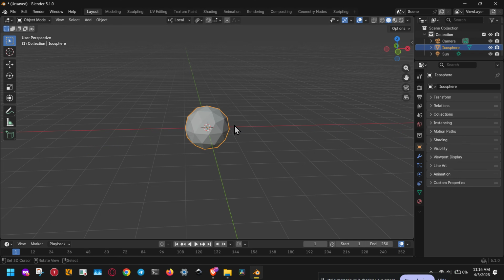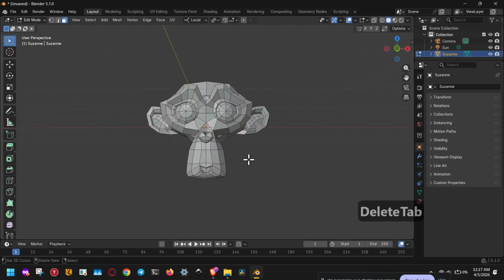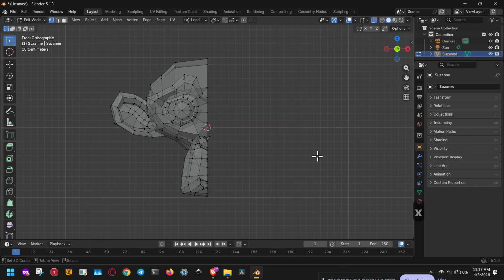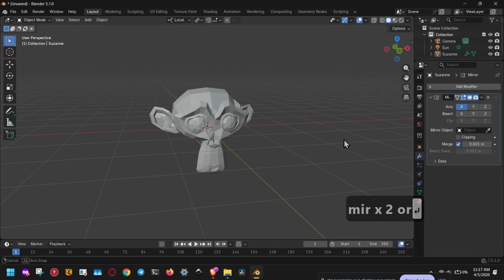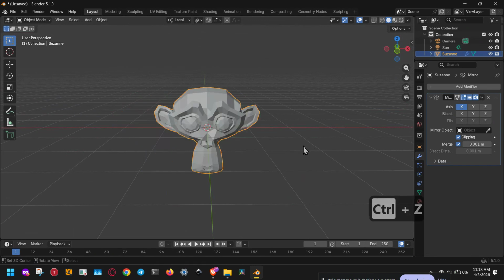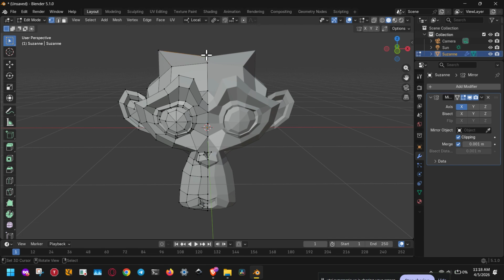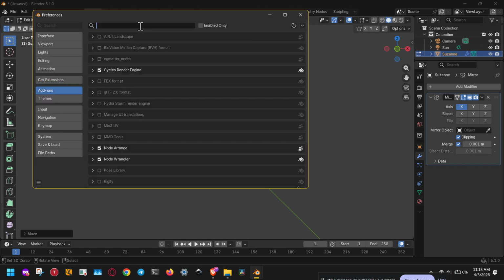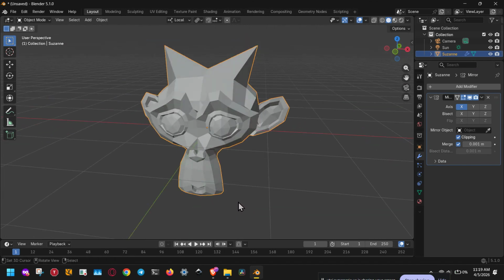How To Achieve Perfect Symmetry In Blender (Easy Guide)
Learn how to achieve perfect symmetry in Blender using the Mirror Modifier and Auto Mirror add-on. This step-by-step tutorial shows you how to delete one side of a mesh, enable clipping, and keep your model perfectly centered while you work.

🕚Timestamps:
0:00 Intro
0:21 Select Your Object And Enter Edit Mode
0:49 Delete One Side Of The Mesh
1:11 Add The Mirror Modifier
1:35 Enable Clipping And Snap Center Vertices
2:00 Use Auto Mirror For Faster Symmetry
2:27 Recap And Outro

✍️What You'll Learn In This Video:
• How To Use The Mirror Modifier For Perfect Symmetry
• How To Delete One Side Of A Mesh In Blender
• How To Enable Clipping To Lock Center Vertices
• How To Snap Vertices To The Center Line
• How To Set Up The Auto Mirror Add-On
• How To Create A Perfectly Symmetrical Mesh Faster

💡Pro Tips:
• Apply scale before using Mirror for cleaner results.
• Keep your center line aligned with the object origin when possible.
• Turn on Clipping so center vertices don’t separate.
• Use Auto Mirror when fixing asymmetrical meshes.
• Model only one side to save time and keep topology cleaner.